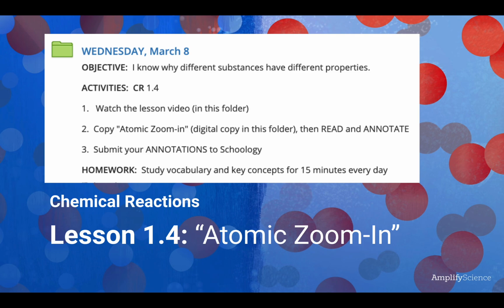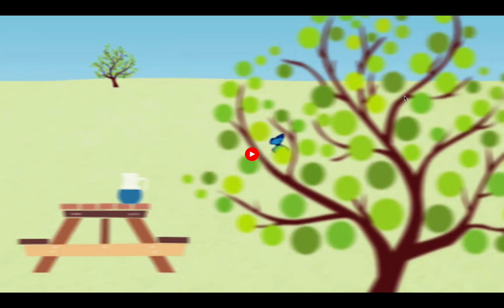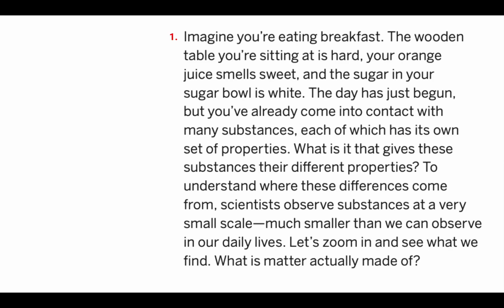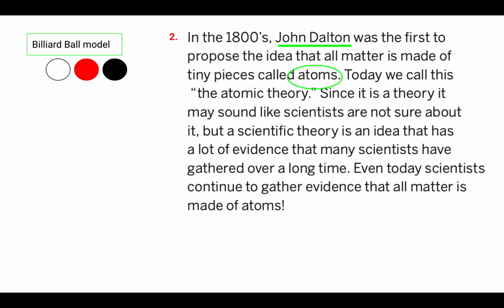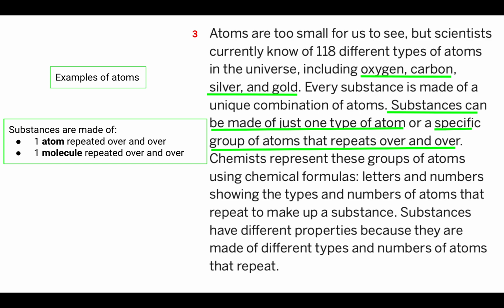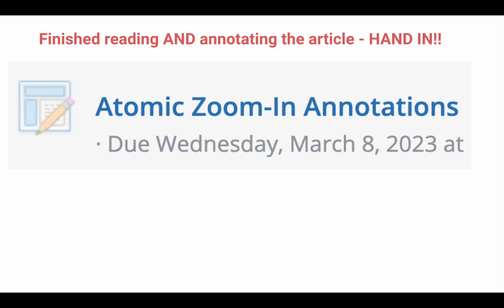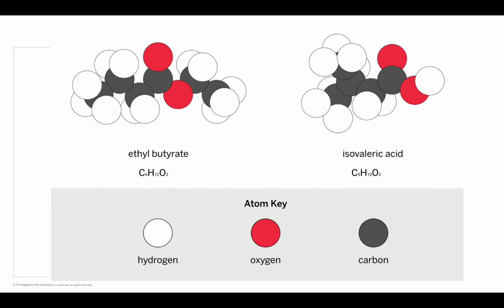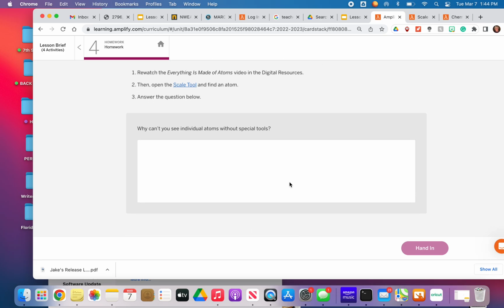Video Lesson for 3 8 23